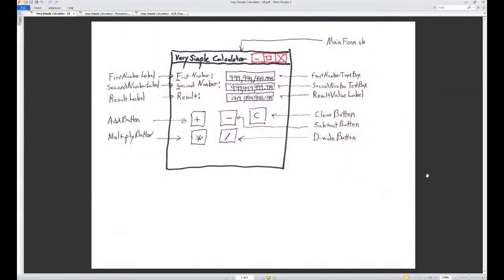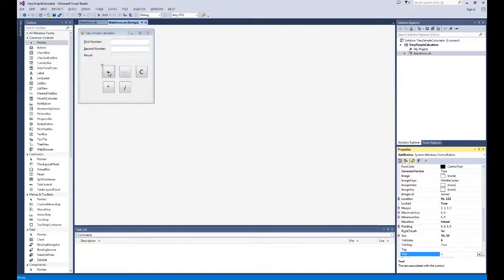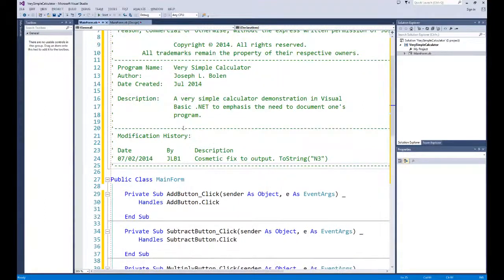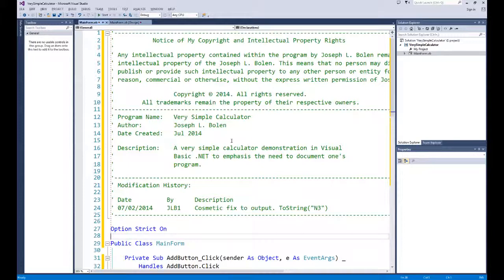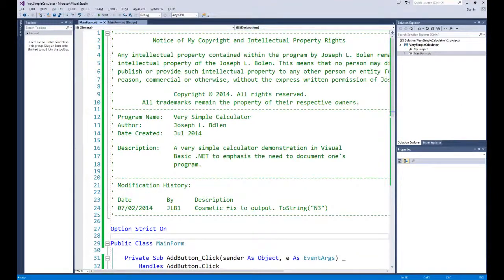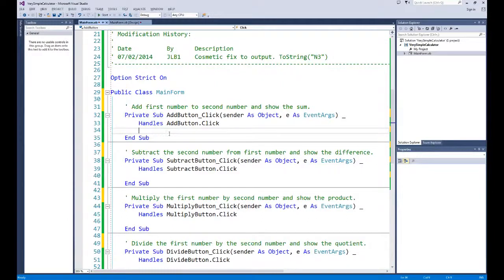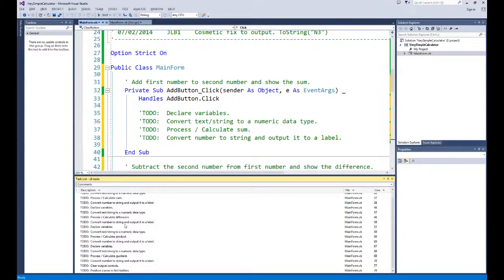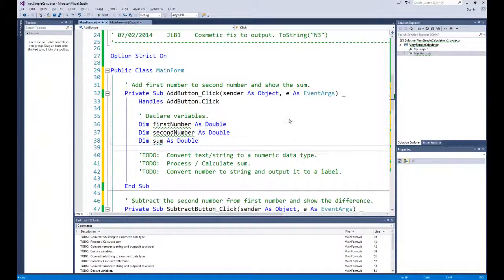12) Comment, Document & TODO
Learn how to comment, document and create a Task List.